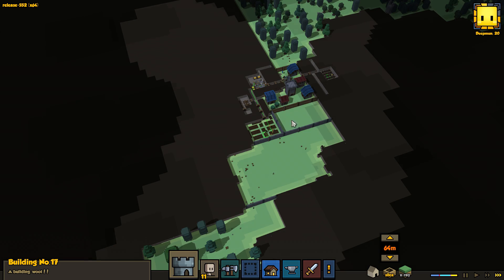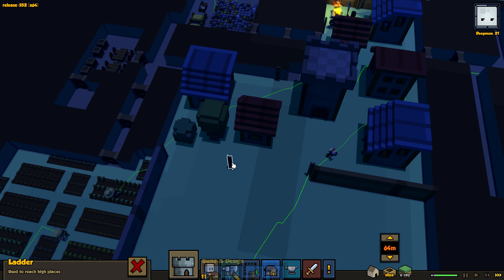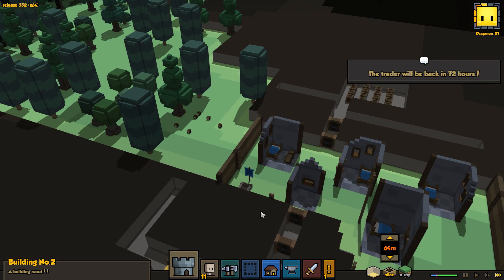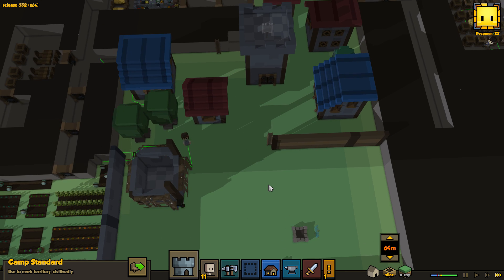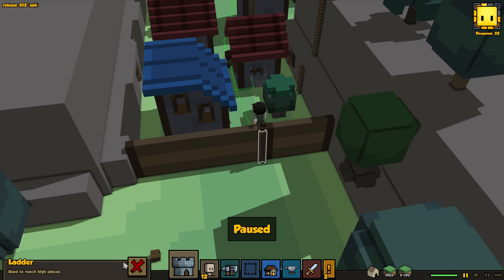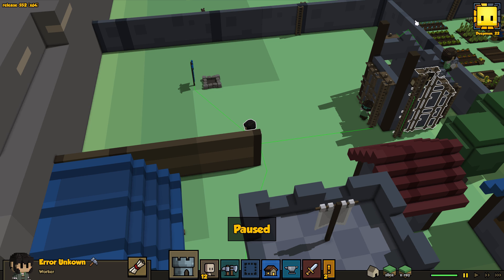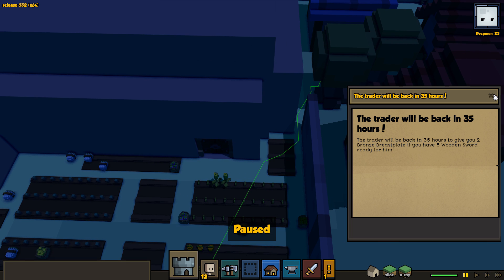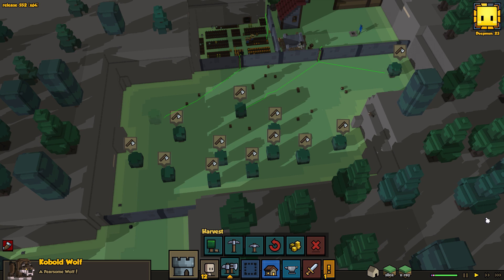HARD MODE GAMEPLAY | Stonehearth Alpha 16 Version 2 - Ep 11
Let's Play Hard Mode Gameplay in Alpha 16 AGAIN!

From the Official Stonehearth Site:
"Welcome to the Unstable Combat Test Version of Stonehearth Alpha 16! This release is all about fighting the good fight. To do that, your hearthlings will need more than Footmen to handle newer, meaner (as well as more familiar) enemies. So we’re bringing you not one, not two, but THREE new hearthling classes that will introduce entirely new dimensions to your town’s combat capabilities.

Introducing the Archer, the Knight, and the Cleric. Together with your existing Footmen, these form a formidable fighting force. The Knight is the tank, drawing enemy aggro and soaking damage. The Archer takes the ranged role; fragile in melee but able to do big damage from a distance. High level footmen focus on doing massive damage (DPS, or damage per second) to enemies. The Cleric, while capable of hand-to-hand battling, is really in a support role — casting directed healing spells and emitting a constant healing aura for nearby allies.

With all this new, beefy hearthling firepower on your side, you may be feeling pretty smug about taking down those annoying goblins, golems, entlings, and other beasties that have to date plagued your settlement.

Don’t get complacent.

Alpha 16 also introduces a host of new enemies… and they’re much tougher than anything you’ve faced to date. Not only that, but as your town grows, they become more powerful. The battle to keep your hearthlings safe and healthy has just begun.

This is a very early version of Alpha 16, and as such may be a bit more unstable than our usual unstable releases. In particular, we’re still tuning the balance of new classes and enemies."